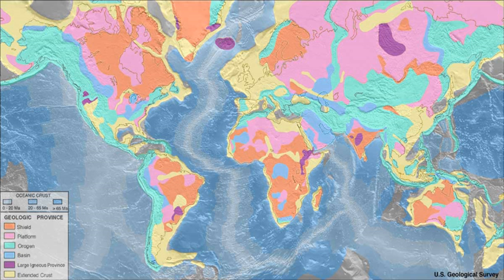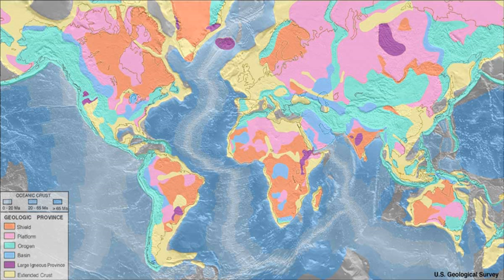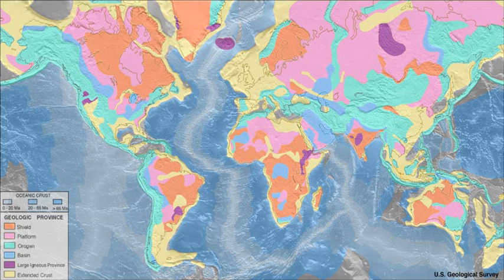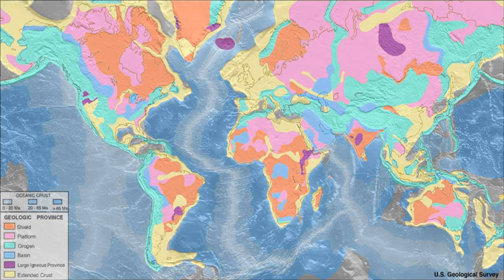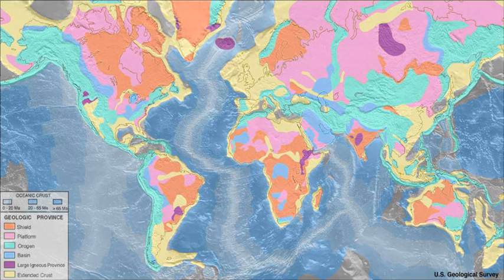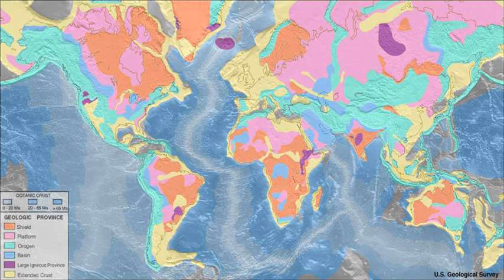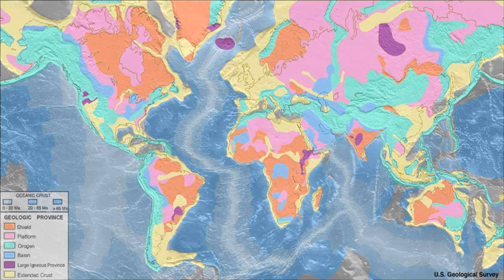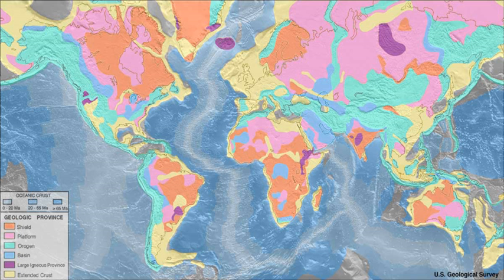Orogeny | Wikipedia audio article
00:00:52 1 Physiography
00:03:29 1.1 Orogen (or "orogenic system")
00:05:10 1.2 Orogenic cycle
00:06:49 1.3 Erosion
00:08:17 1.4 Biology
00:08:56 1.5 Relationship to mountain building
00:11:31 2 History of the concept

- Socrates

SUMMARY
An orogeny is an event that leads to both structural deformation and compositional differentiation of the Earth's lithosphere (crust and uppermost mantle) at convergent plate margins. An orogen or orogenic belt develops when a continental plate crumples and is pushed upwards to form one or more mountain ranges; this involves a series of geological processes collectively called orogenesis.Orogeny is the primary mechanism by which mountains are built on continents. The word "orogeny" comes from Ancient Greek (ὄρος, óros, lit. 'mountain' + γένεσις, génesis, lit. 'creation, origin'). Although it was used before him, the term was employed by the American geologist G.K. Gilbert in 1890 to describe the process of mountain building as distinguished from epeirogeny.